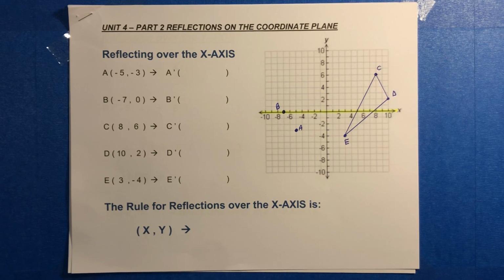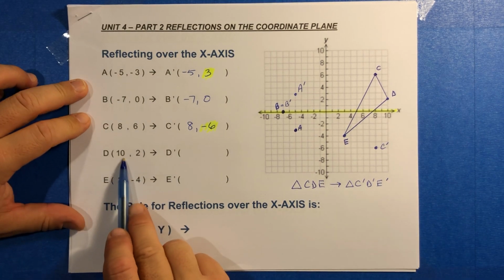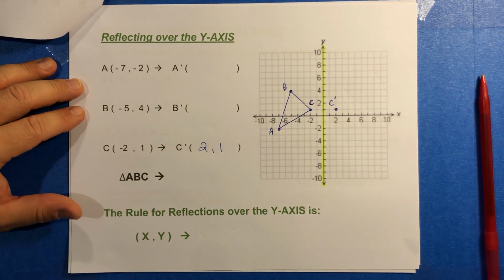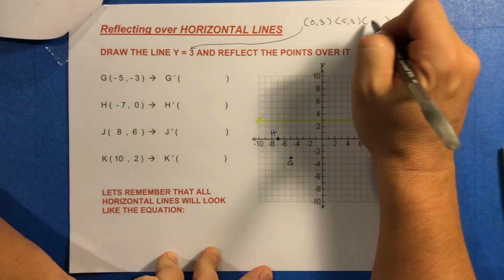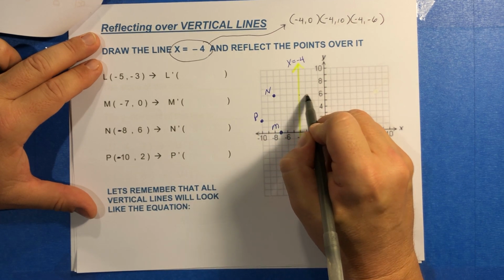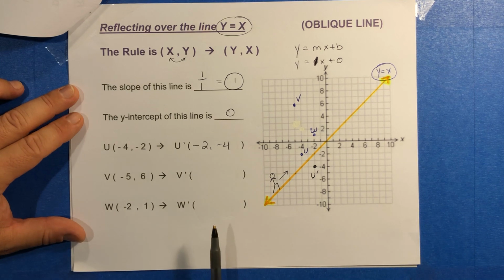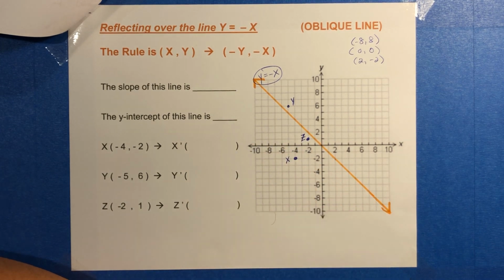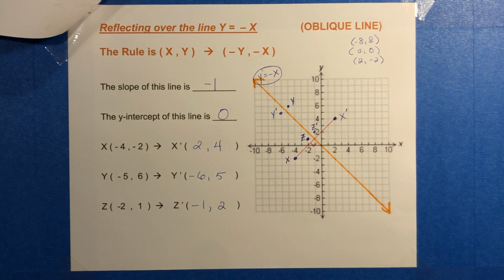Reflections Over Horizontal, Vertical, & Oblique Lines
Reflecting over the X axis, Y axis, horizontal lines, vertical lines, and the oblique lines Y = X as well as Y = - X